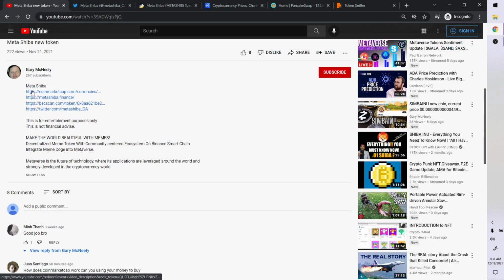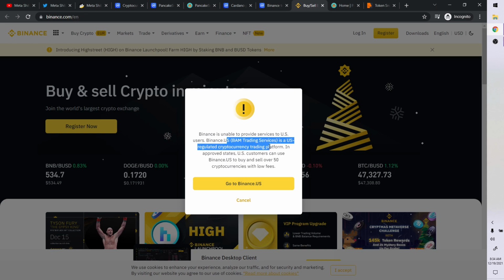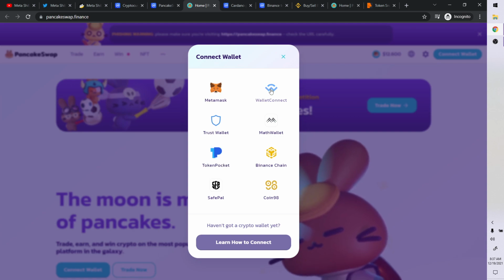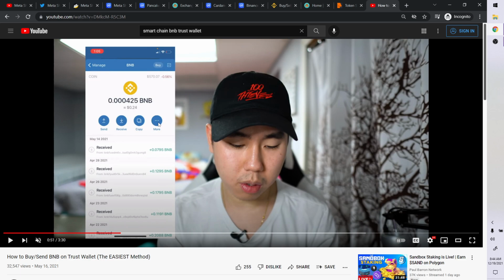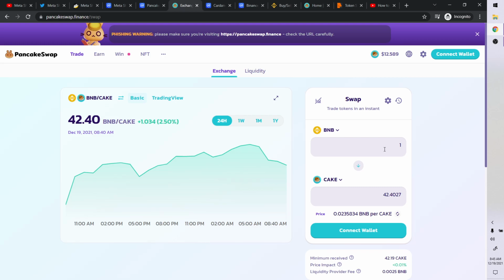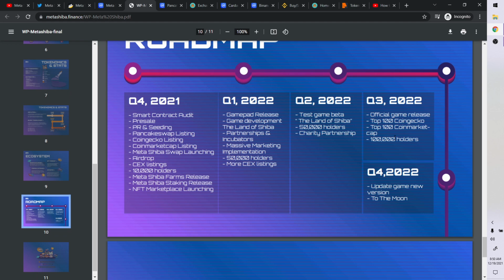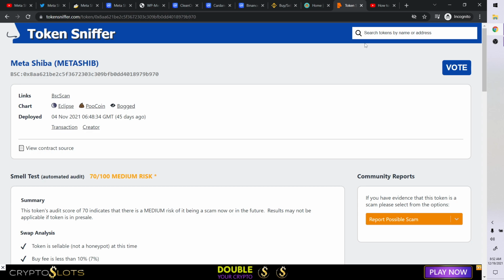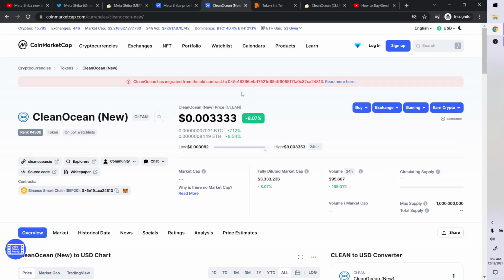Video reply to question about buying coins listed on Coinmarketcap